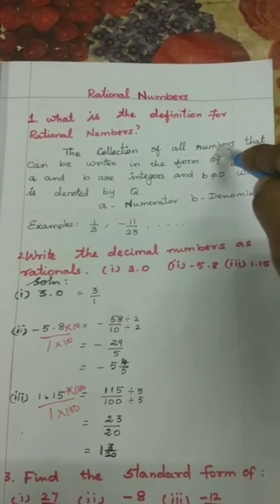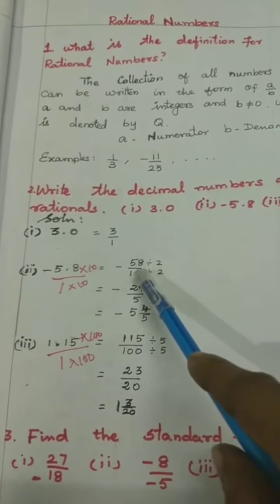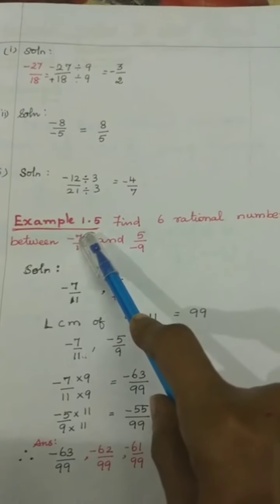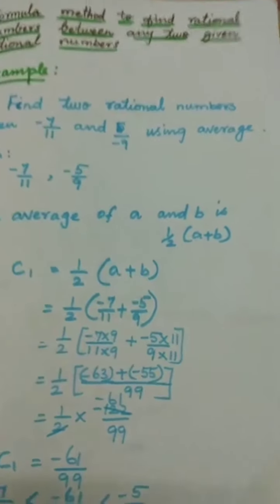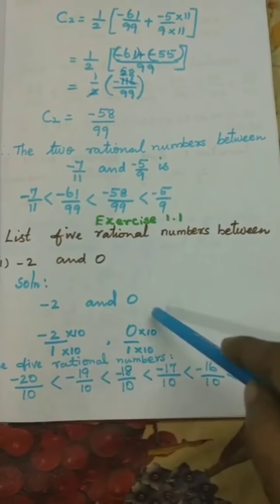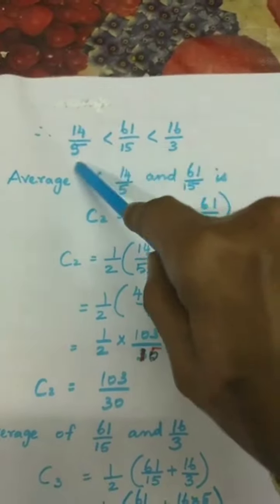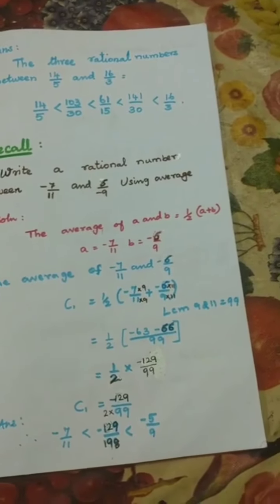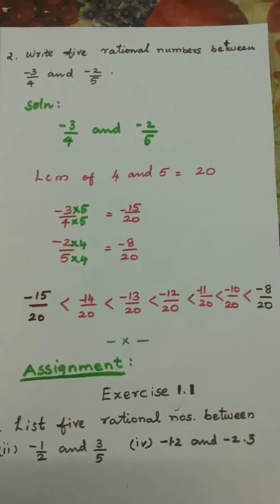VIII(2)-MathsChap-1 Rational numbers Exercise 1.1-3,7